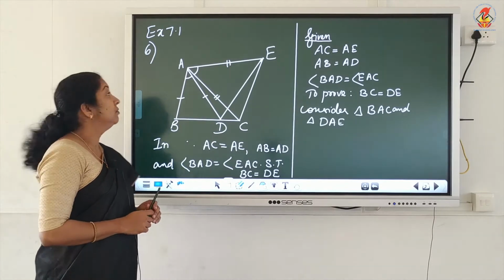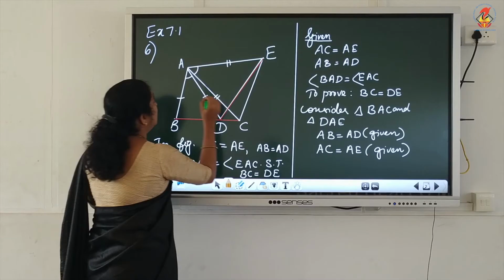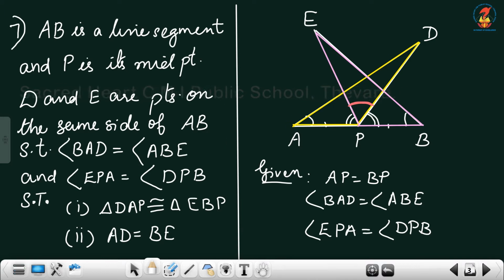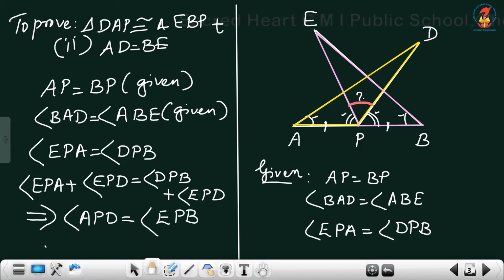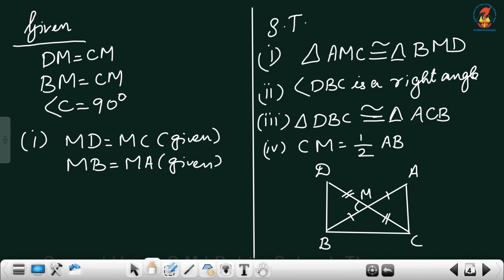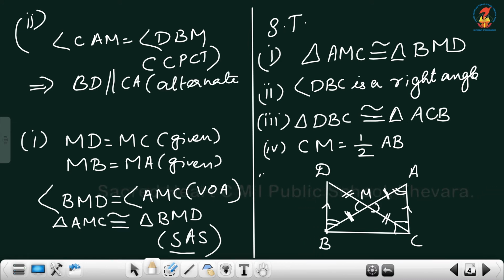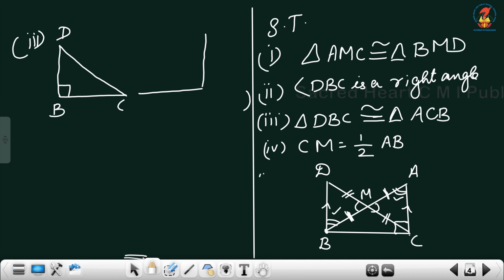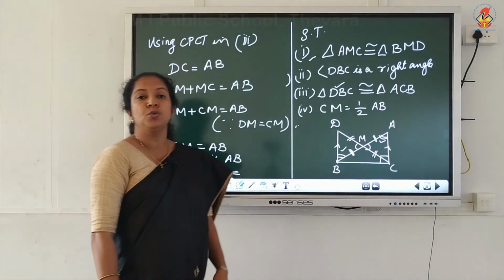Maths09 Chapter 07 Triangles Video 04 Ex 71 Qns 6,7,8